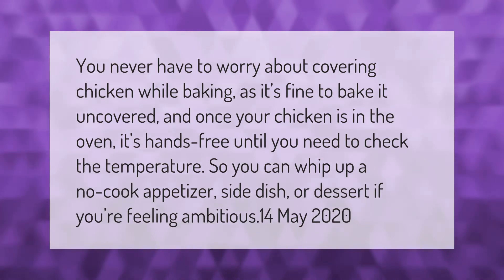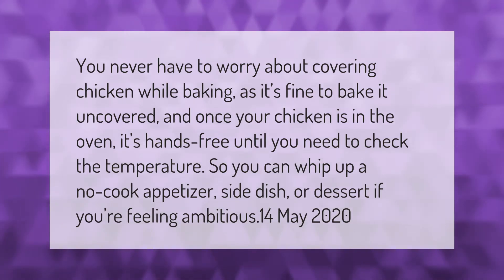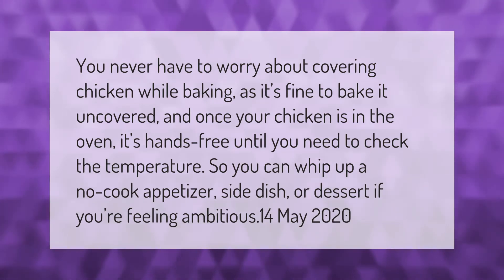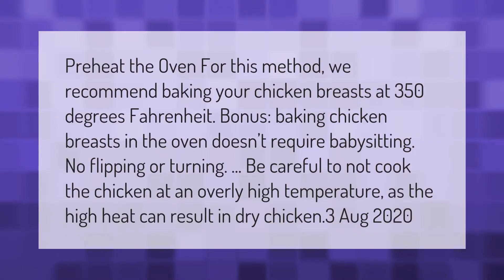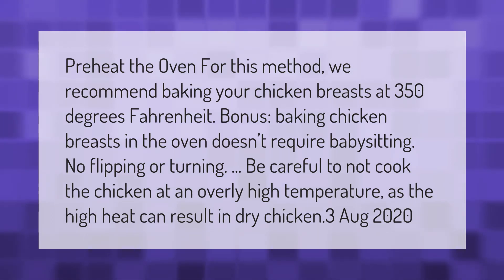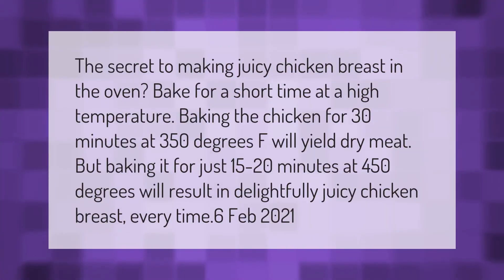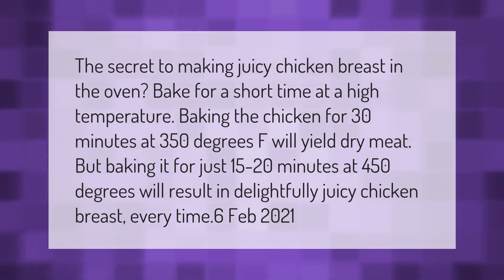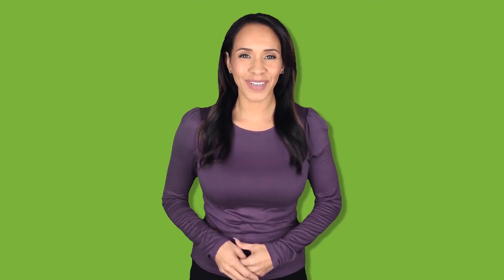Is it better to bake chicken covered or uncovered?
00:00 - Is it better to bake chicken covered or uncovered?
00:38 - Do you flip chicken when baking?
01:11 - What is the best temperature to bake chicken at?

Laura S. Harris (2021, February 14.) Is it better to bake chicken covered or uncovered?
    AskAbout.video/articles/Is-it-better-to-bake-chicken-covered-or-uncovered-221193